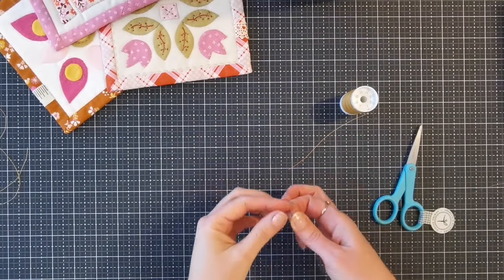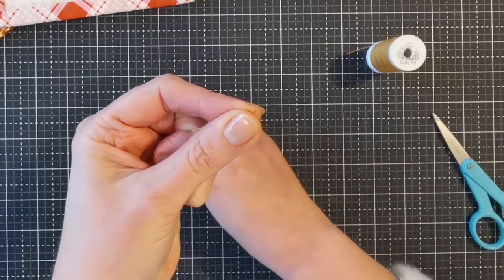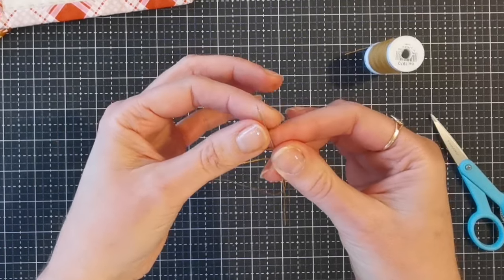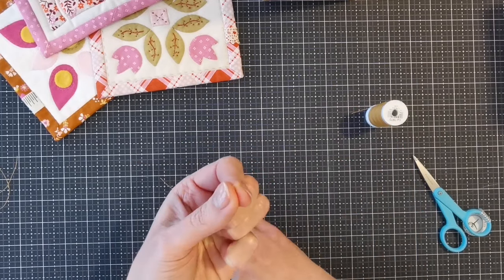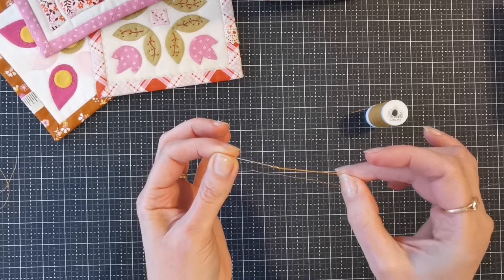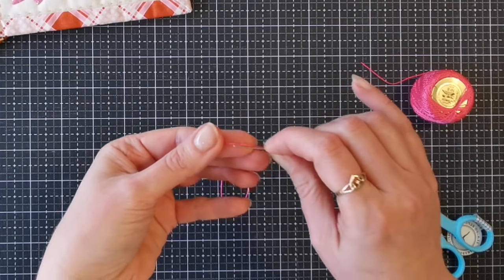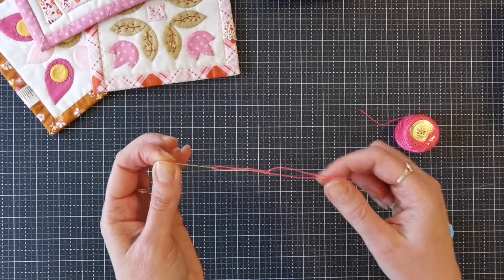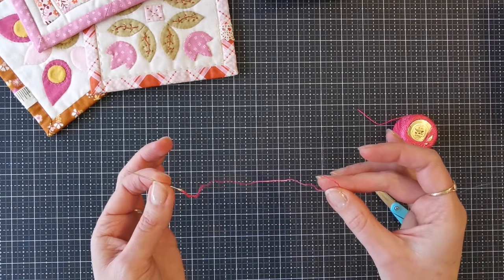2 Easy Tips to Keep Your Needle Threaded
Are you always frustrated by losing the thread out of your needle when you're hand-stitching? You don't have to struggle anymore!

Here are two easy techniques to lock your thread onto your needle so it won't pull out when you tug on it.